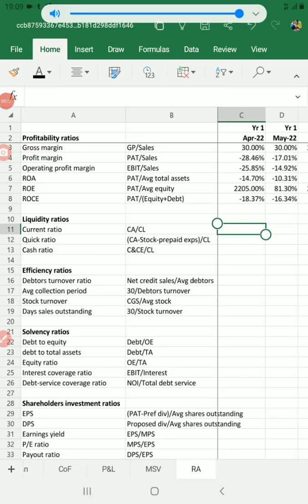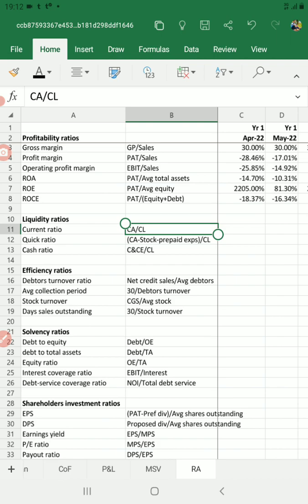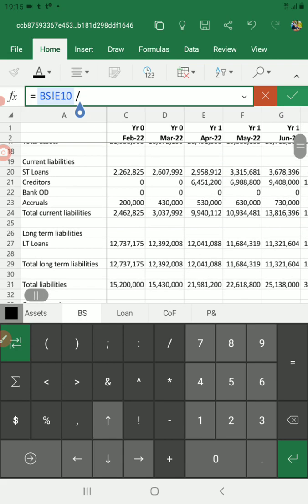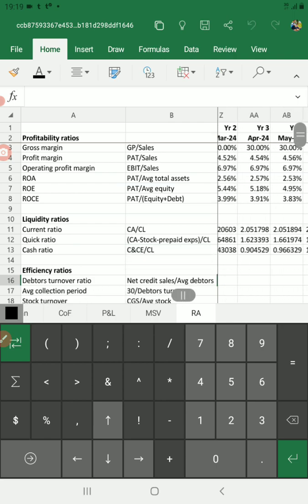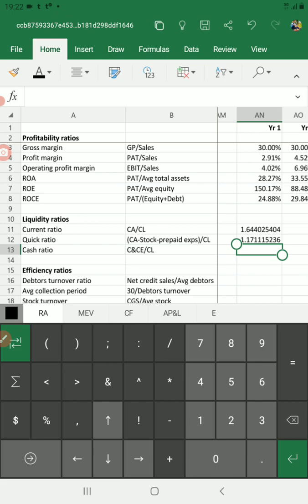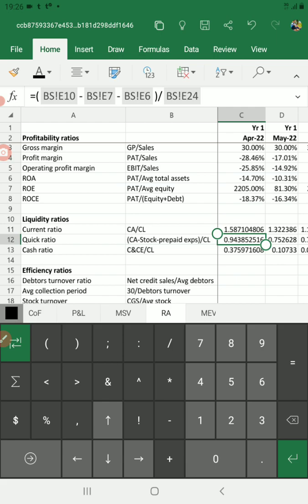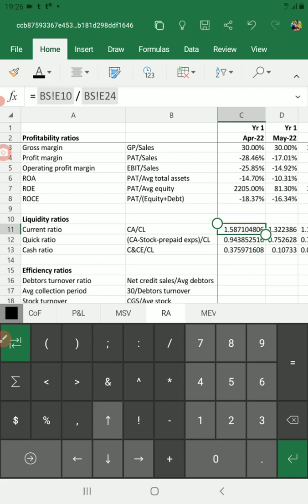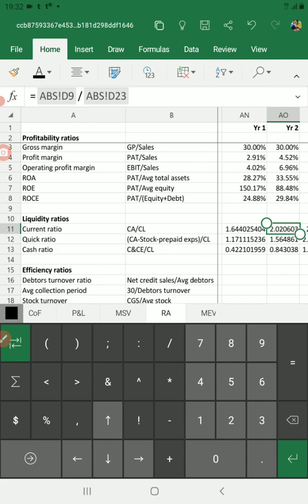Financial modeling using Excel on Android -Lesson 30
In this tutorial, we define and compute liquidity ratios for our projected financials both on monthly and annual basis. We also underscore the need to do monthly forecasts for all financials instead of doing only for cashflow forecast as is normally done or required for when you request for bank overdraft facility.